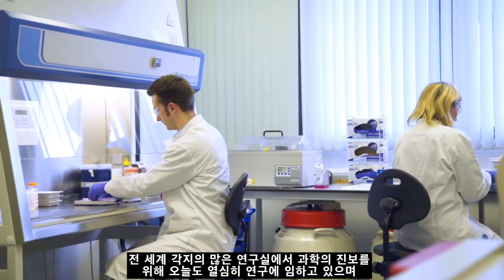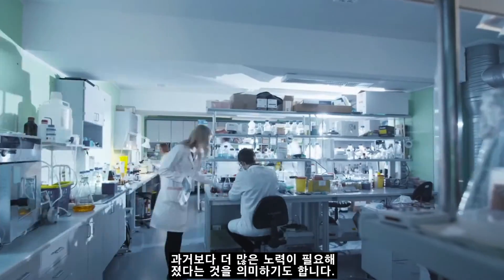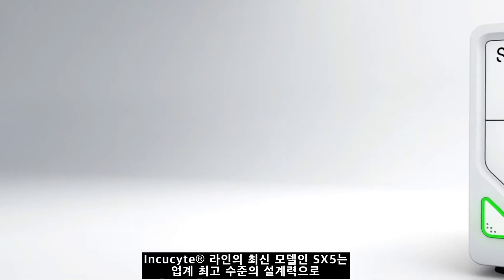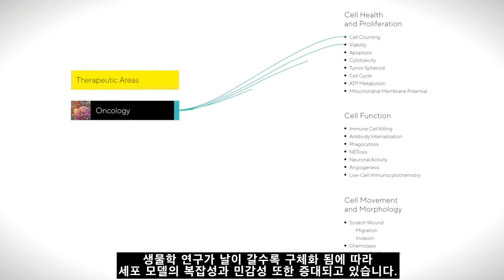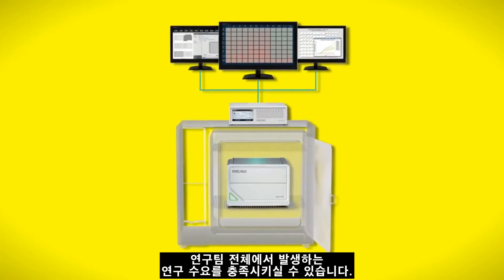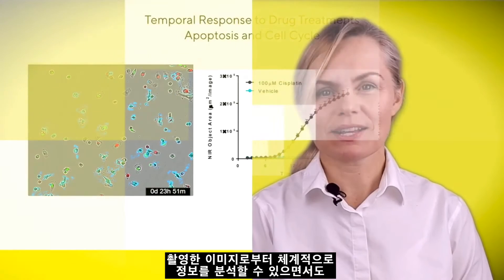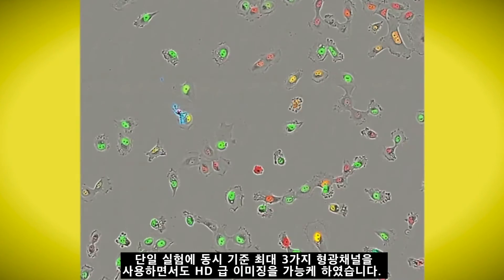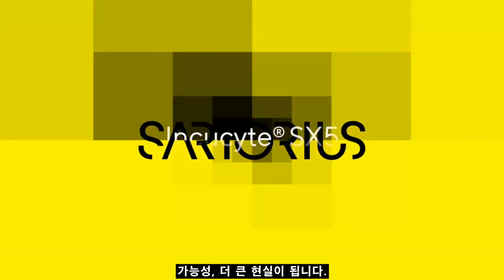Incucyte®️ SX5 Live Cell Analysis System (Ko)